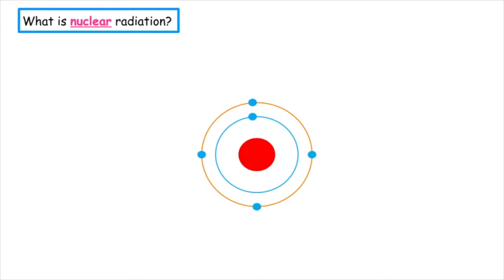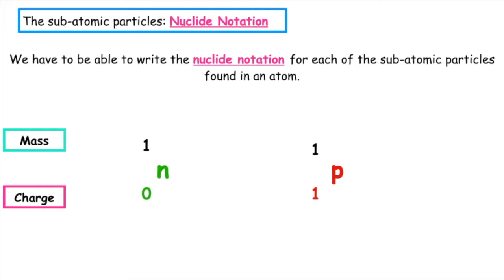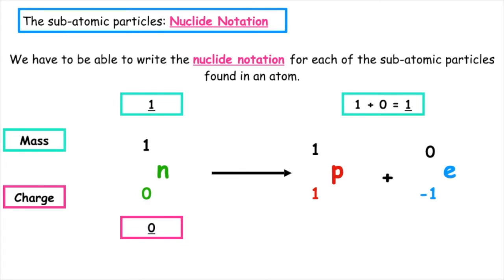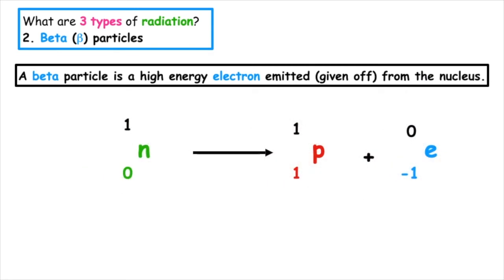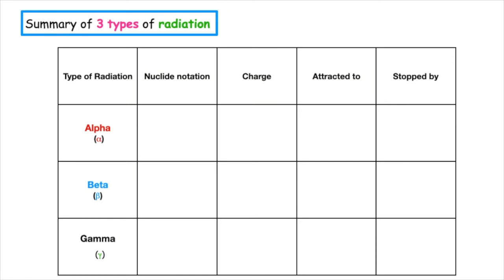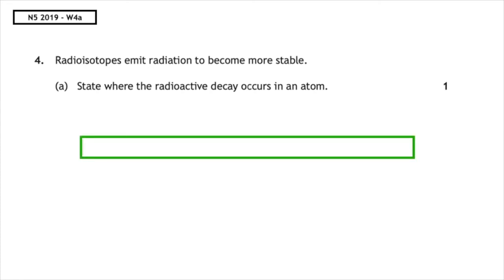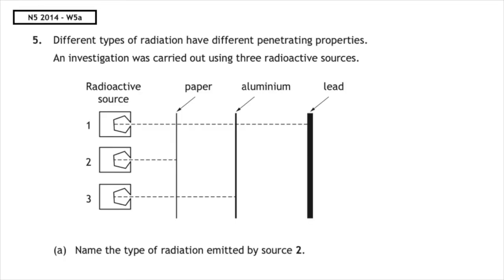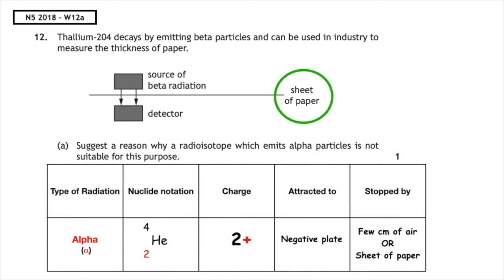Radioisotopes:The 3 types of radiation | National 5 Chemistry: Lesson 1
Learn about Radioisotopes:The 3 types of radiation

This follows the National 5 SQA chemistry curriculum. This video provides a step by step guide talking you through a structured method to explain  the three types of radiation, how they are formed and how they are stopped as well a provide opportunities and examples for self assessment and breaking down and explaining Past Paper Questions from previous exams.